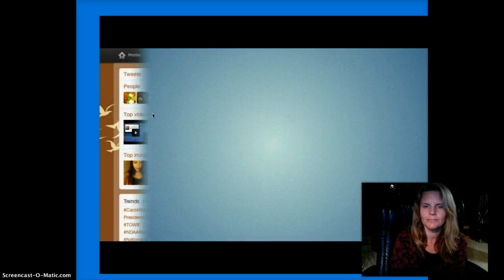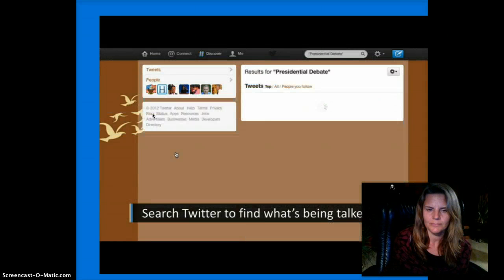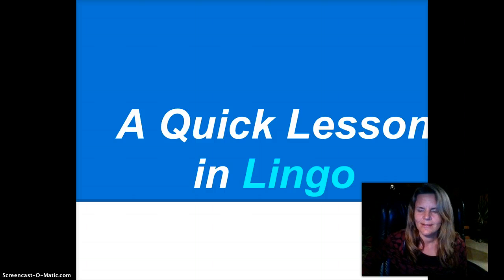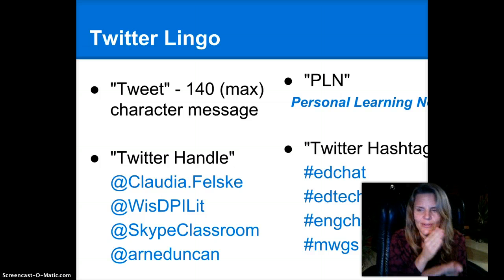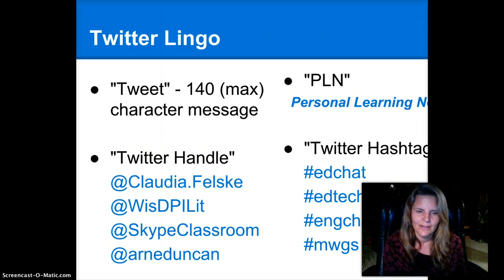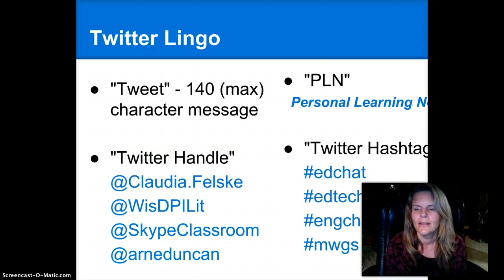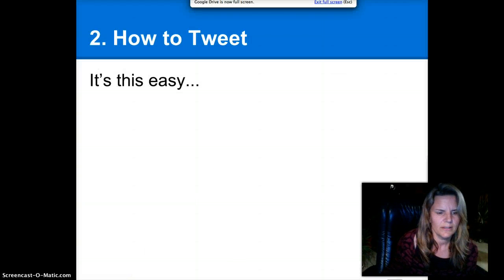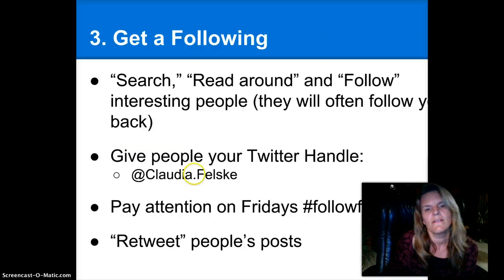Basic Twitter for Admins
Basic Twitter Introduction